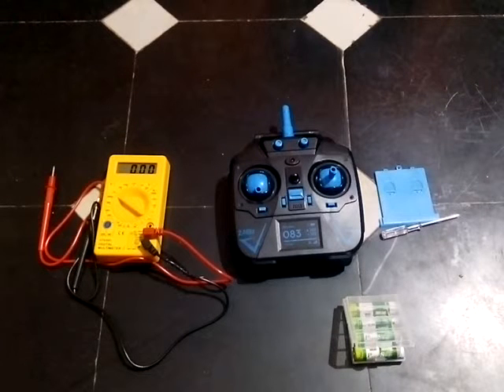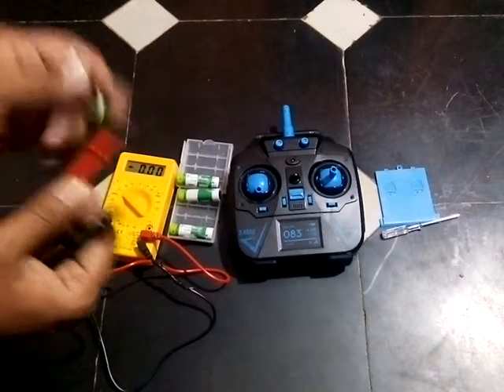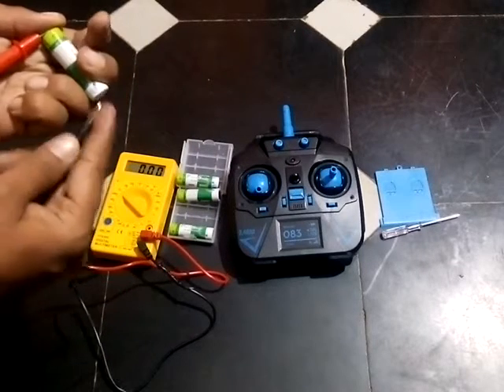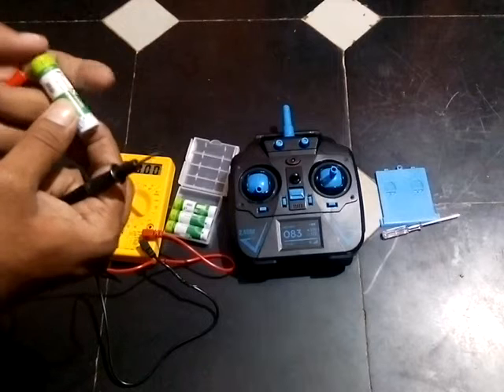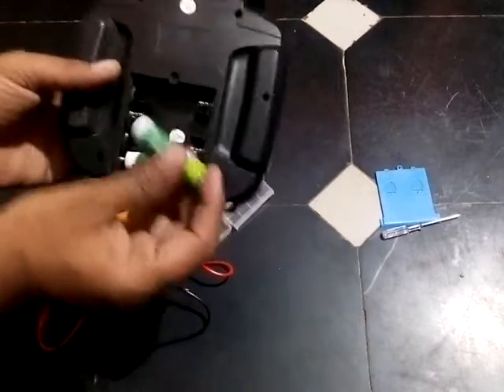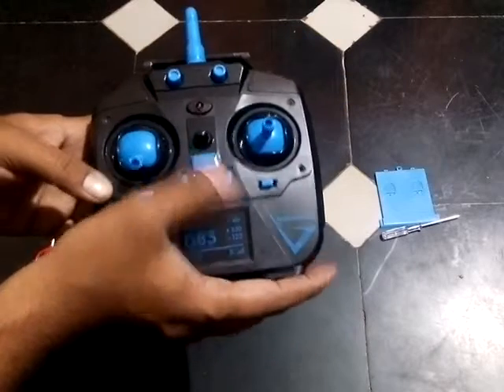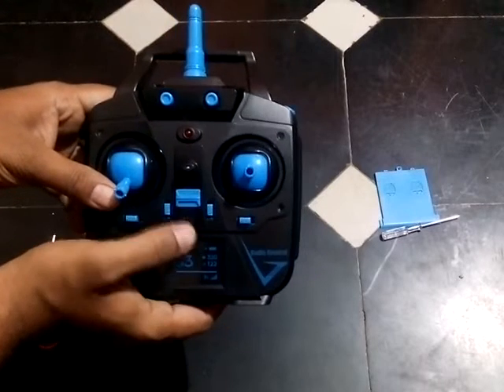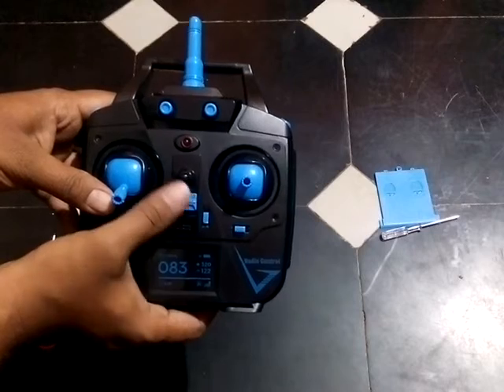Eachine E5C Transmitter from Banggood - Does NOT Power-On!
Quad transmitter does NOT Power-On even after almost fully charged batteries loaded. Very disappointing Quality from Banggood!!